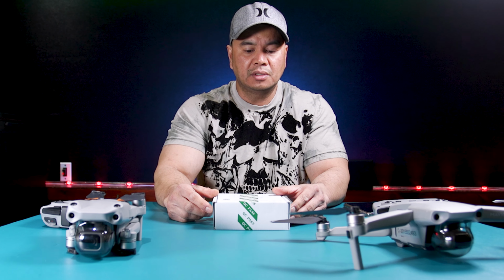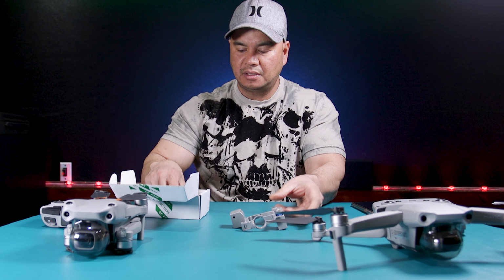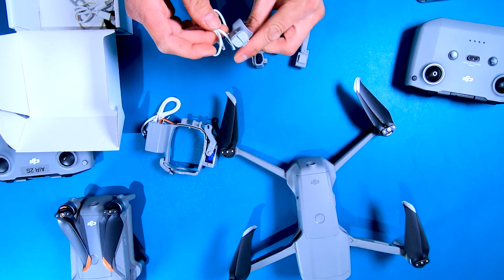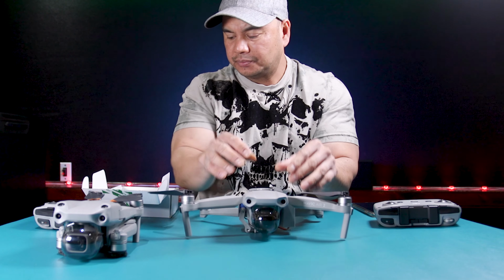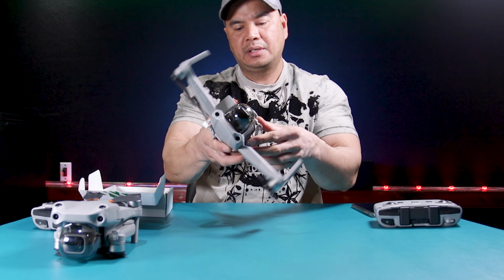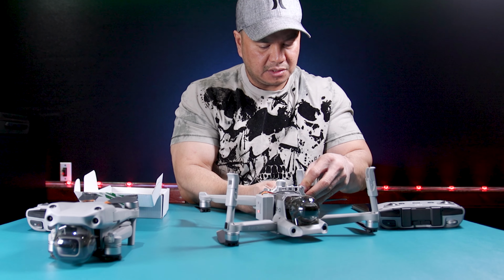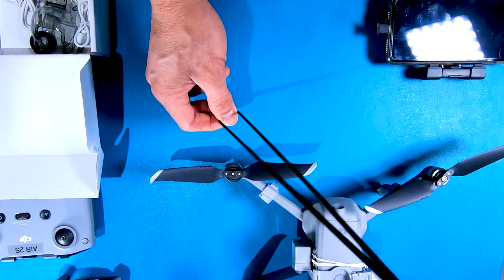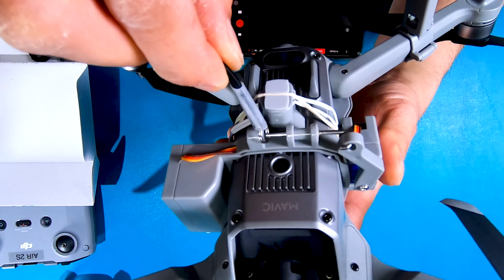Air Drop System for DJI Air 2S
Drone airdropper, drone thrower, remote dispenser, payload delivery thrower, drone fishing, Thrower Remote Dispenser Delivery Air Drop System Wedding Ring Gifts Fit for DJI Mavic Air 2 Accessory